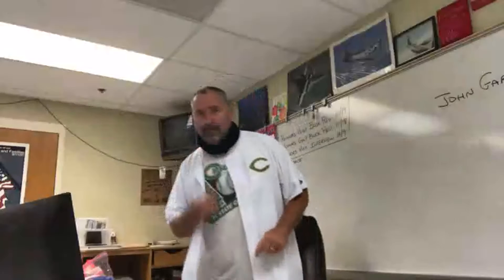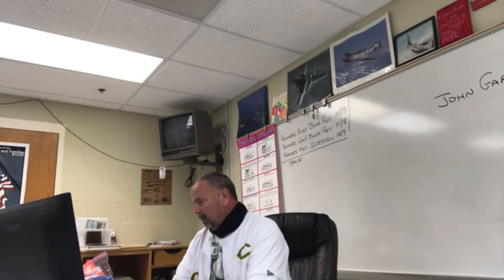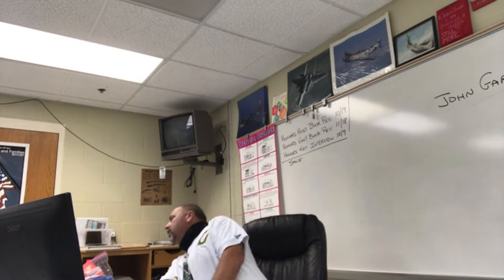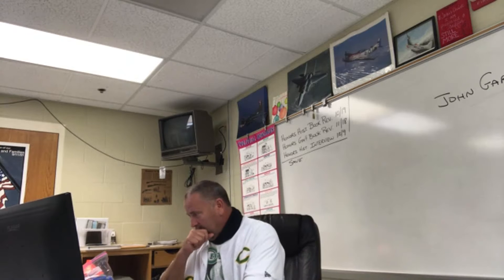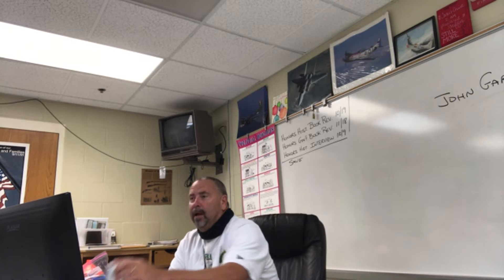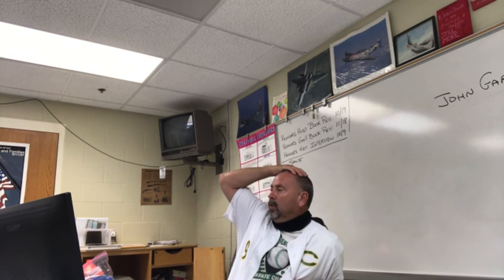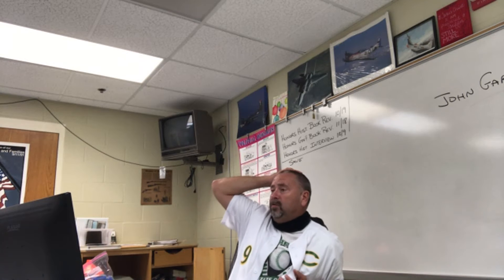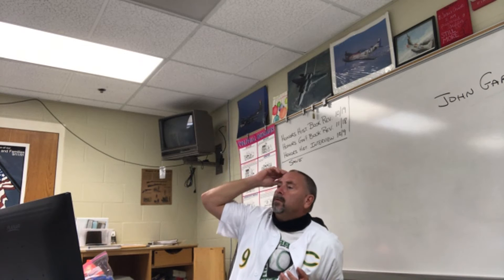Hons Hist Module 17 18 Review